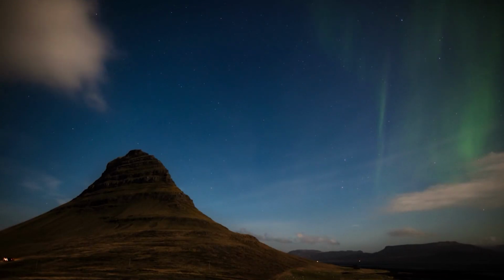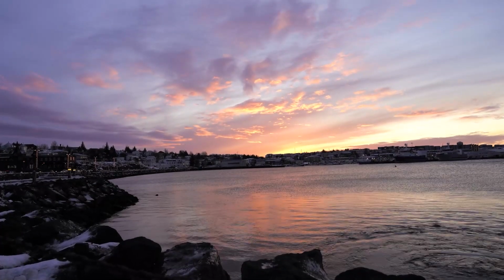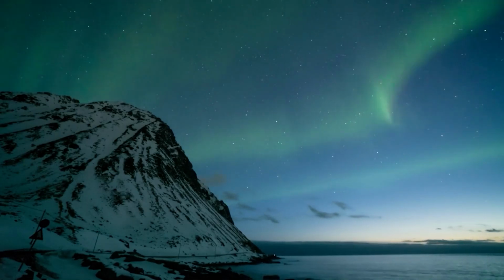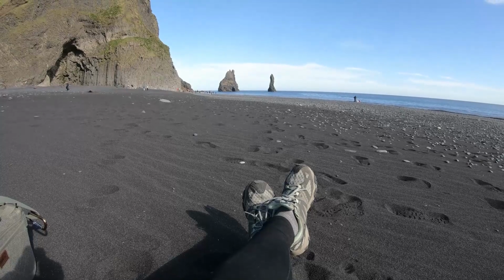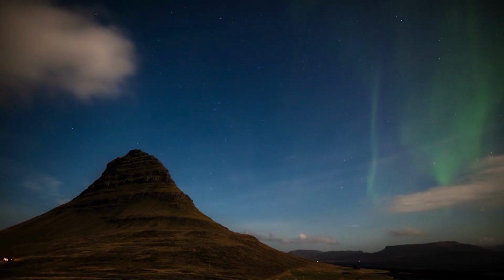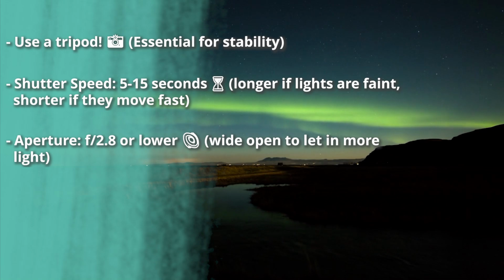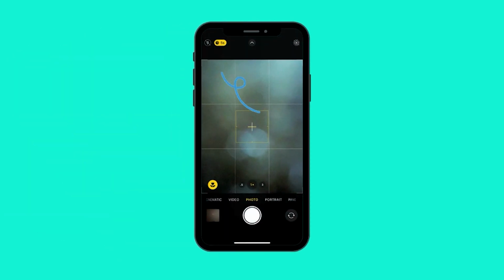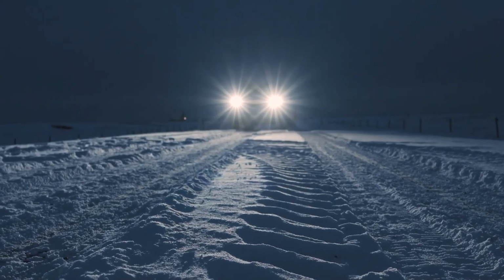Iceland Northern Lights: Best Locations & Photography Tips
Dreaming of seeing the Northern Lights in Iceland? This ultimate guide covers everything you need to know—from the best months and locations to expert photography tips to capture the auroras perfectly! ✨

In This Video, You’ll Learn:
✅ When to see the Northern Lights
✅ Top places to watch the auroras
✅ Pro tips for capturing the Northern Lights
✅ Tour vs. Self-Drive
✅ A pro tip on how to increase your chances of seeing the auroras

🎒 Grab my FREE Packing Guide to stay dry and warm on your trip

🗺️ Plan Your Perfect Iceland Adventure:
If you want a stress-free trip without spending hours researching, grab my Iceland travel guides & maps

🎒 Download my FREE Packing Guide - complete with weather information, practical packing tips, and a printable checklist.

Thank you for trusting me with your Iceland travel planning! Some of the links in my content are affiliate or referral links, meaning I may earn a small commission if you make a purchase through them—at no extra cost to you. Your support helps me continue creating helpful content for your Iceland adventure. Thank you!